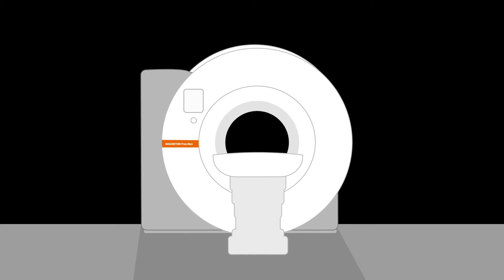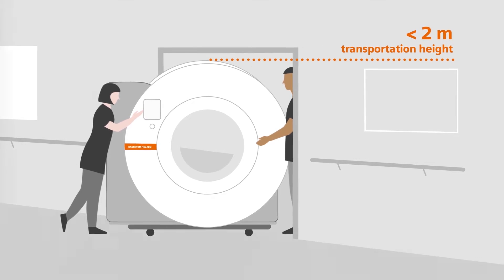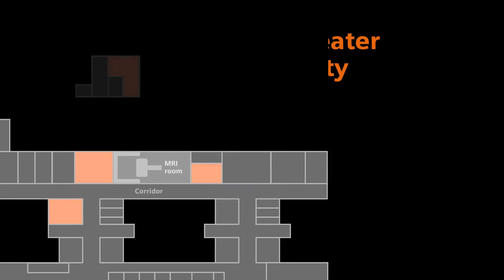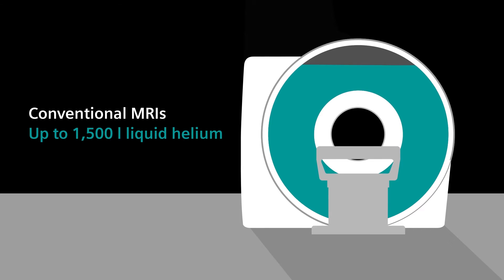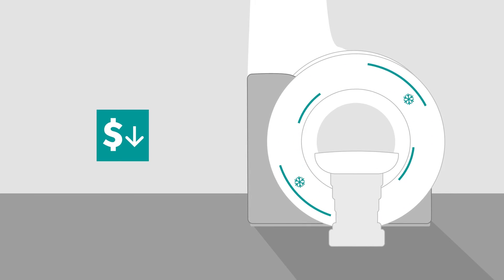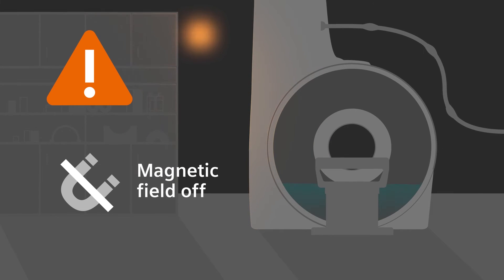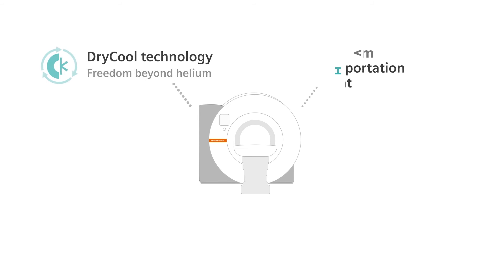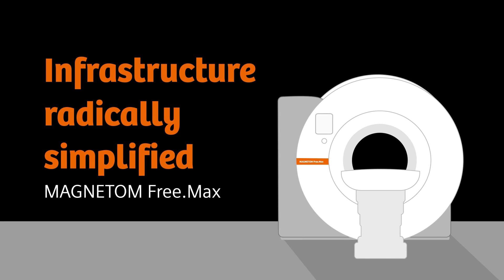The Most Compact Whole-Body MRI Scanner on the Market – The MAGNETOM Free.Max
The MAGNETOM Free.Max radically simplifies your MRI infrastructure, resulting in drastically reduced installation costs, strongly increased siting flexibility, and a virtually helium-free infrastructure.

The Free.Max scanner is the most compact whole-body MRI on the market. With a transportation height of less than 2 meters, this MRI scanner can fit through virtually any existing hallways and doors, leaving hospitals walls untouched. The overall system footprint of the MAGNETOM Free.Max sets a new benchmark for system footprint, with only 24 square meters and a floor load of less than 3.2 tons. This greatly reduces room requirements and opens the door to installing MRI systems in previously unthinkable locations.

Conventional MRIs require up to 1500 liters of liquid helium and the costly installation of a quench pipe. But the DryCool technology of the MAGNETOM Free.Max has a sealed-for-life magnet design that operates with only .7 liters of liquid helium. This removes the barrier of helium dependency and the costly and complex installation of a quench pipe installation.

For conventional MRI systems, an emergency magnet quench would require a costly helium refill and lead to system downtime of multiple days or weeks. With DryCool technology, the MAGNETOM Free.Max is back up and running in less than 24 hours after an emergency magnetic field shutoff.

The MAGNETOM Free.Max is infrastructure radically simplified. And for details about the latest trends in MRI technology, including .55T MRI, advances in AI, and more,

00:10 New benchmark for system footprint
00:37 DryCool technology needing only .7 liters of liquid helium
01:11 From emergency shutoff to back up and running in less than 24 hours